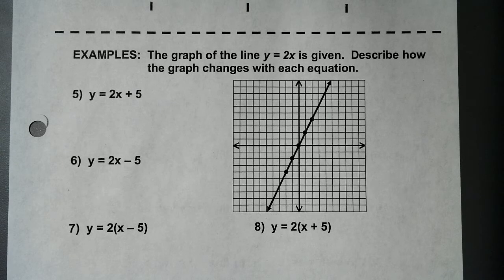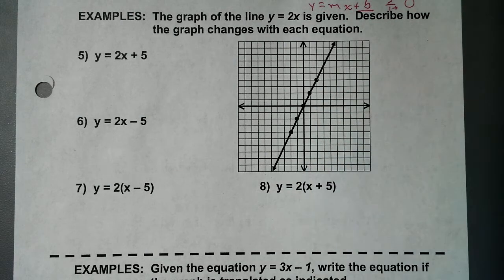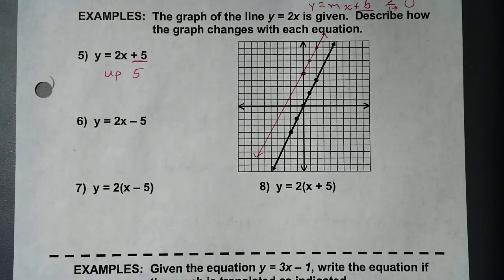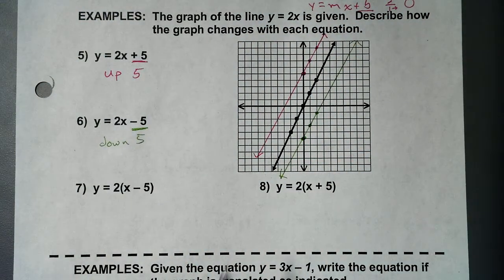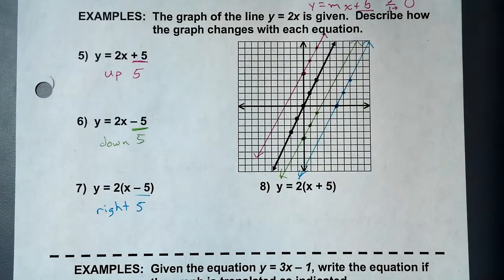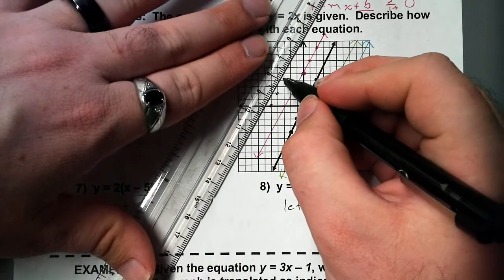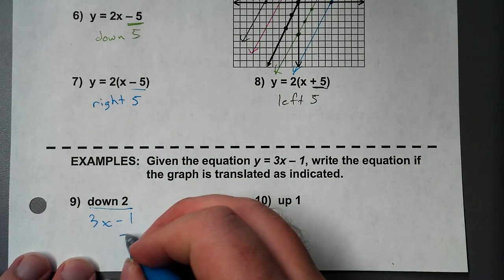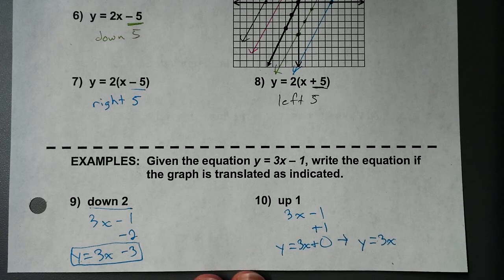Linear Translation Notes Part 2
This video is part 2 of the linear translation notes.